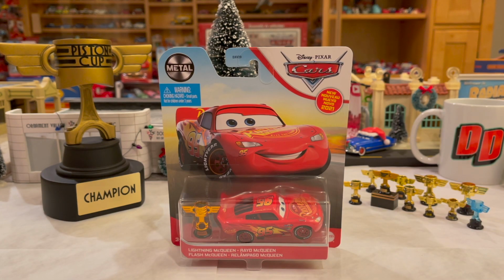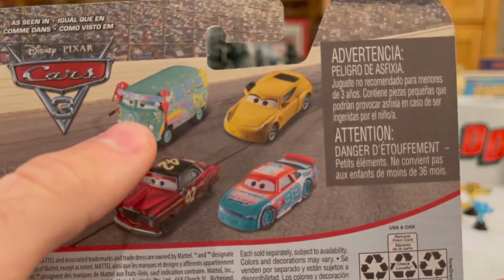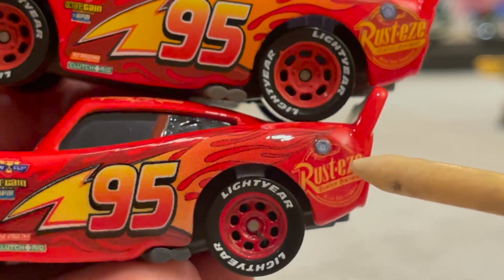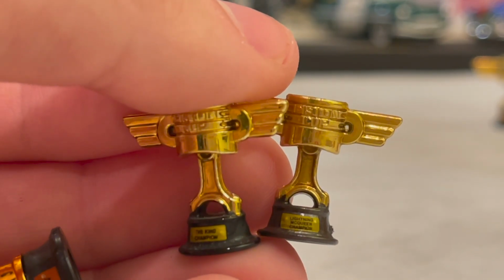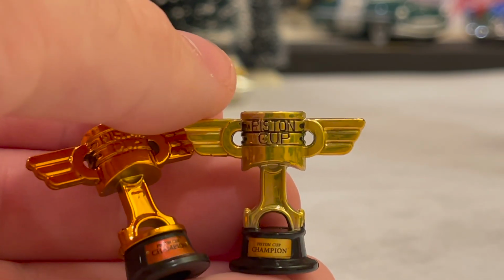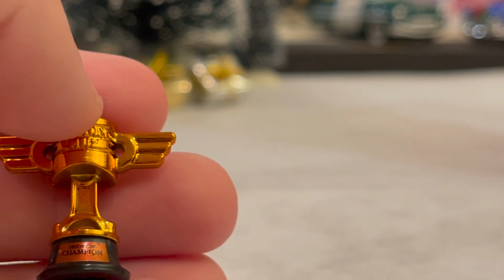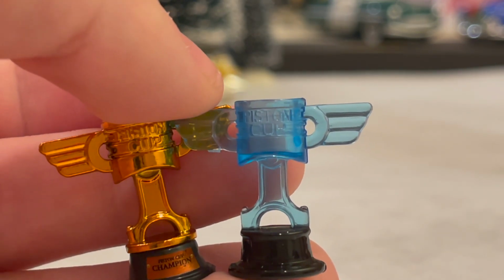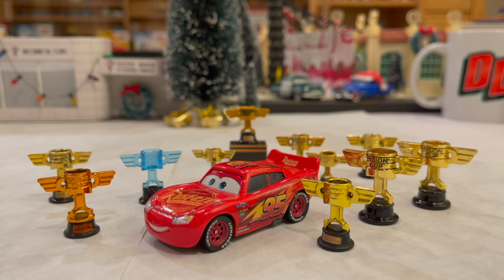Disney Cars Lightning McQueen w/ Piston Cup (Trophy Comparison) - Day 3 - 12 Days of Christmas 2021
Welcome to the eighth season of the 12 Days of Christmas! This classic series on my channel highlights fans' suggestions of Disney Cars from the year to review, embodying an elegant holiday celebration. The iconic series dates back to 2013 and has only grown in popularity since.

Day 3: Lightning McQueen with Piston Cup
Shout-out: Magpie's Cars Collection Featuring Marvel & Gerald Quicktire

Tobu -
Infectious